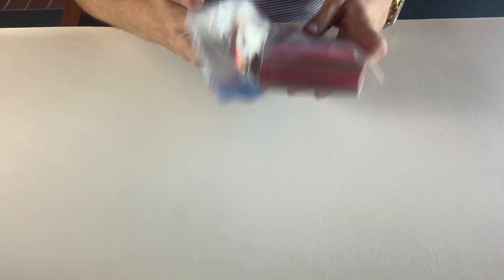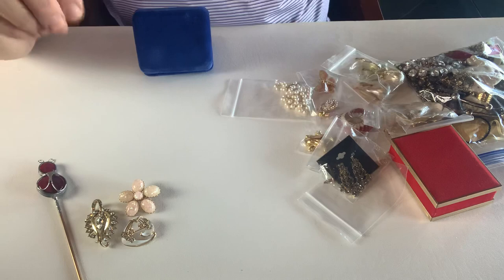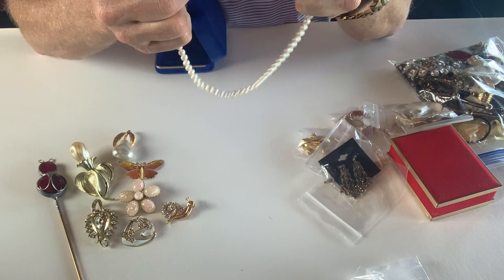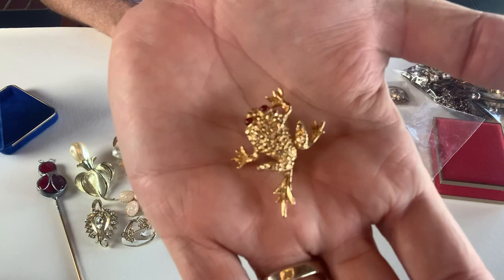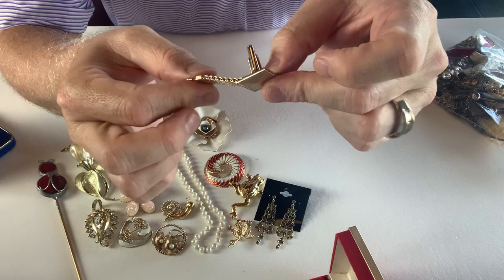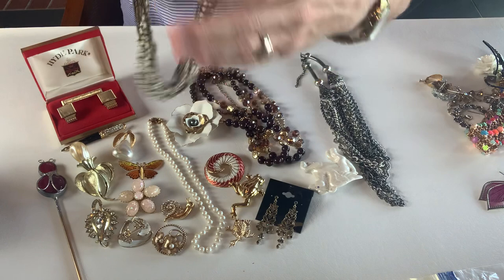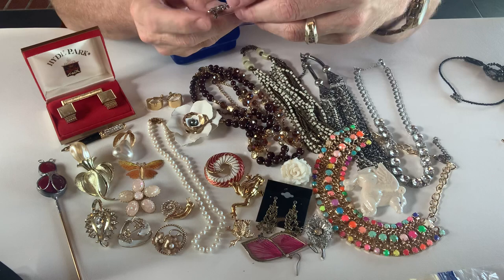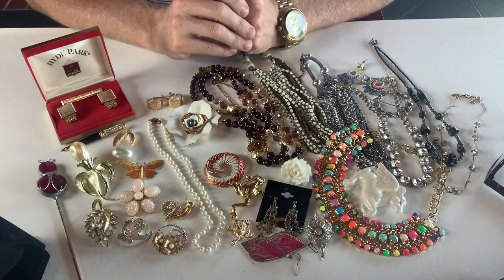2020.07.15 Reseller Spotlight: “I Remember This And That By Alli”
Thank you for stopping by and for taking the time to watch this "Reseller Spotlight" video for Alli of "I Remember This And That By Alli"!

If you haven't been introduced to Alli yet, please allow me to do so.  Alli is a new jewelry reseller who specializes in both costume and fine jewelry, ranging from vintage to retro to contemporary.  Referred to some as "The Brooch Lady", she says she really enjoys collecting and selling brooches.  She sells her jewelry in her Etsy shop as well as via her YouTube channel.

If you haven't done so already, please consider subscribing to her YouTube channel to help get her started, perusing her Etsy shop, and basically becoming a fan of her jewelry offerings.  If you do,  please tell her hello and let her know I sent you! :)

Alli's YouTube channel, Etsy shop and email addresses are as follows:

*  YouTube Channel:  "I Remember This And That By Alli"